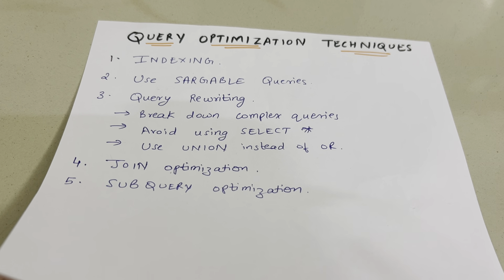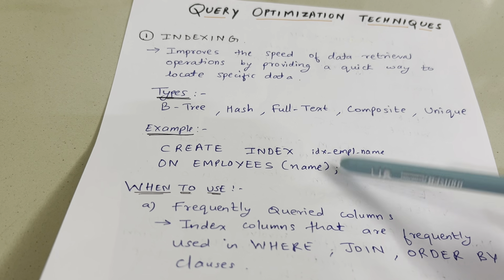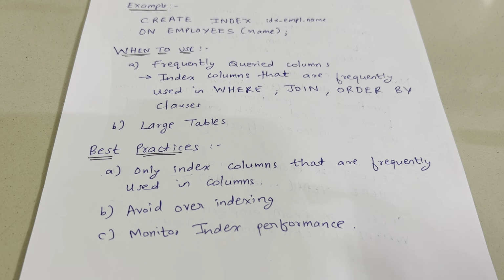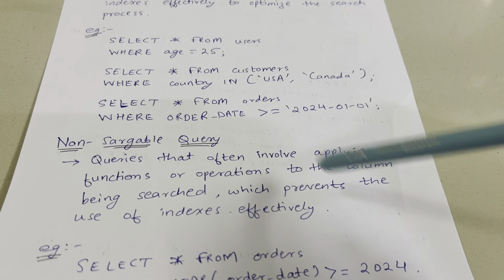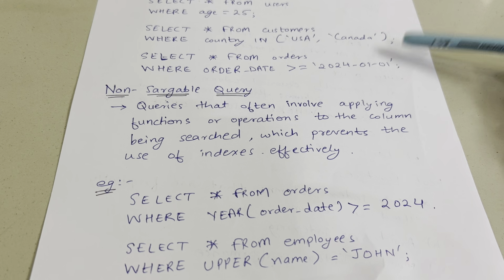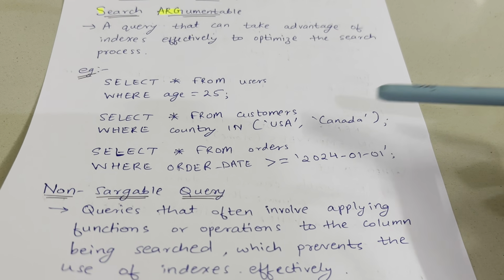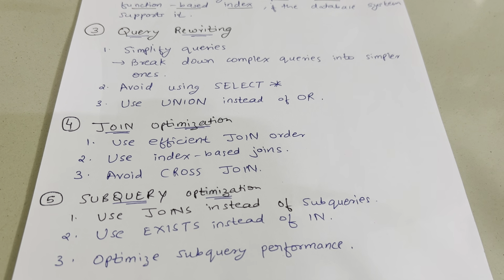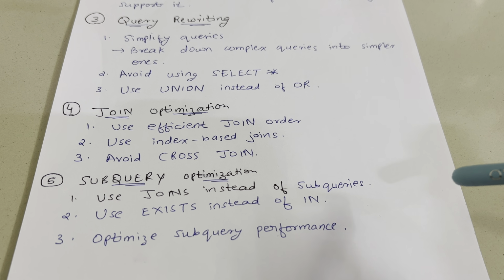Query Optimisation techniques- MOST IMPORTANT SQL/ DBMS INTERVIEW QUESTION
Query optimization in DBMS | Query Optimisation techniques- MOST IMPORTANT SQL/ DBMS INTERVIEW QUESTION.